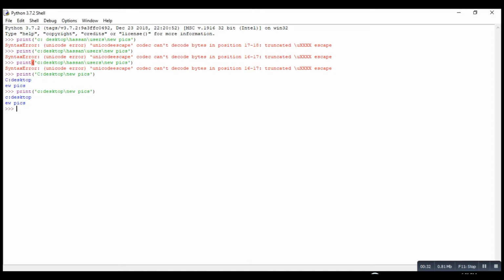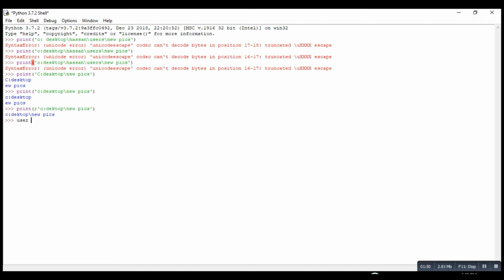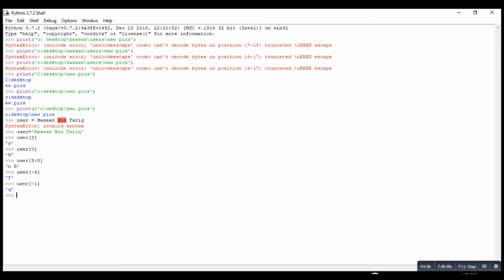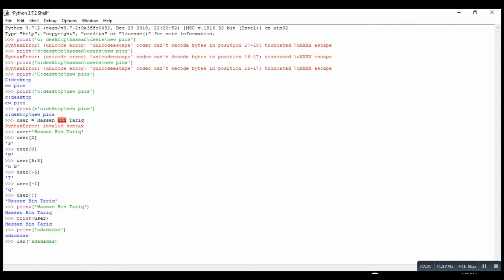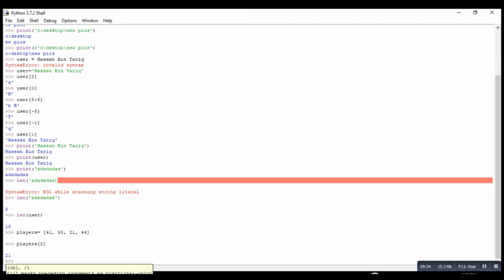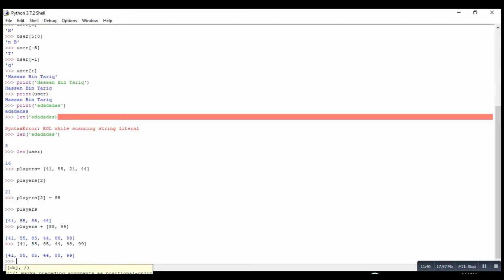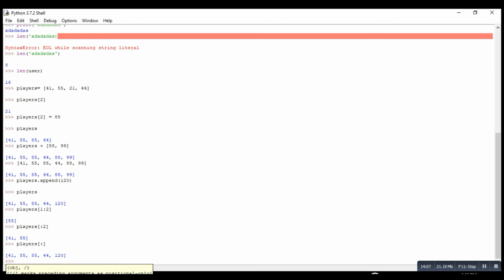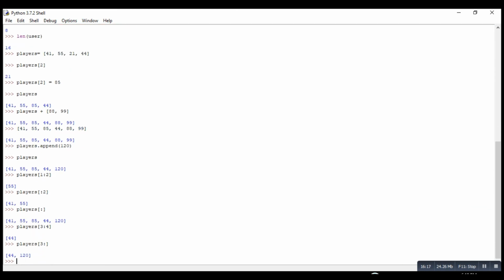Learning Python 3 7 2 Functions continued